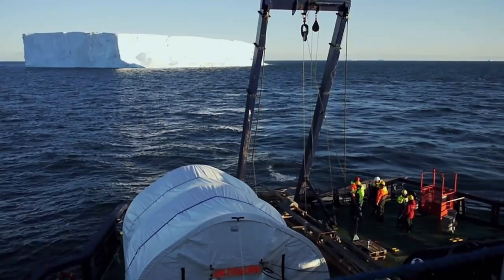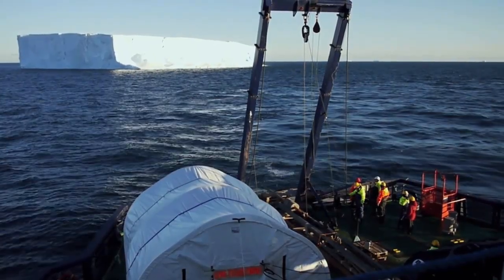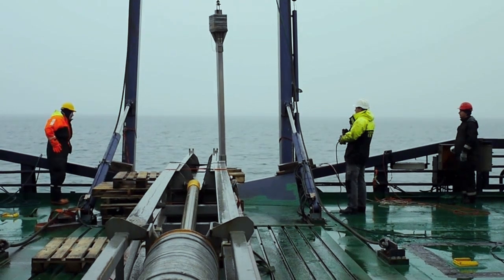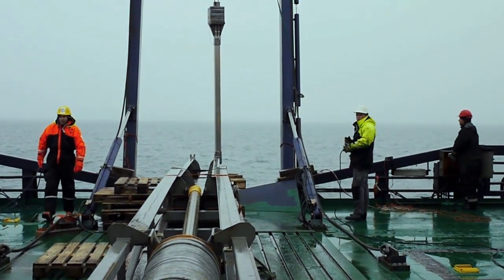Arctic Ocean Expedition -- SWERUS-C3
SWERUS-C3 is a multi-disciplinary programme aiming to investigate the linkages between Climate, Cryosphere (here: sea ice and coastal permafrost) and Carbon release from the sediment, with addition of greenhouse gases (GHG) to the atmosphere.